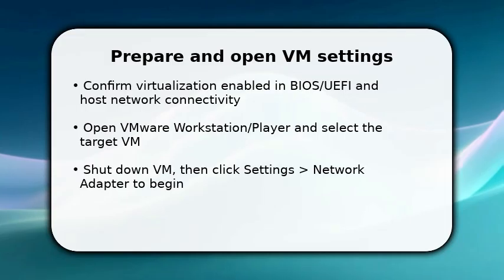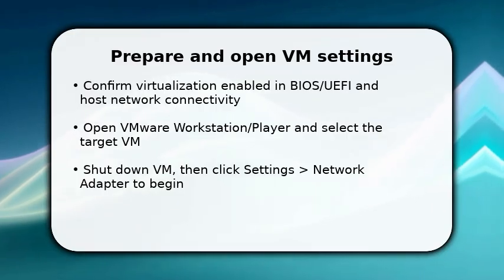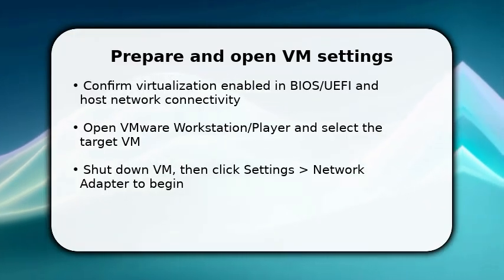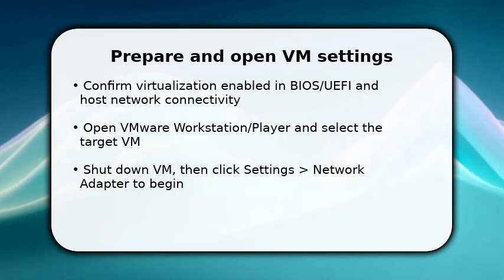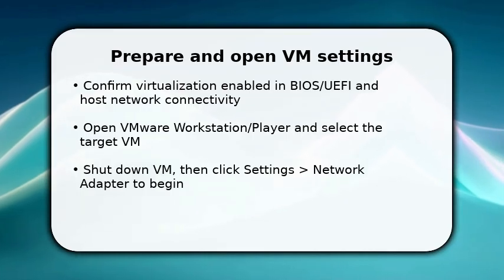How to Configure Vmware Network Adapter - Step by Step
Learn the step-by extricate process of configuring a VMware network adapter with our comprehensive guide. From initial setup to advanced tweaks, discover how to optimize your virtual machine's networking for peak performance and stability.

VMware, network adapter configuration, virtual machines, step-by-step guide, configure VM settings, optimize network connection, vm networking tips, advanced setup, performance tuning, stability in virtual environments